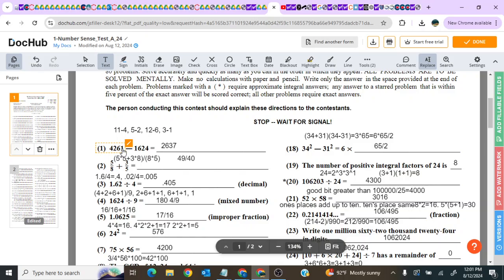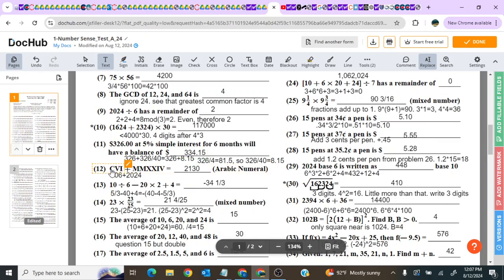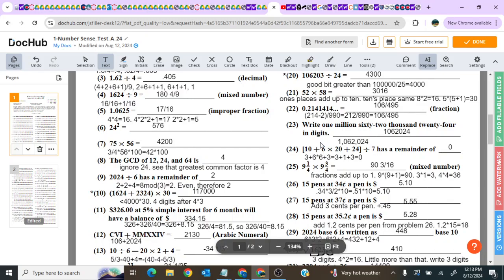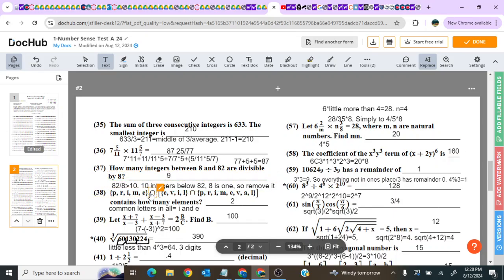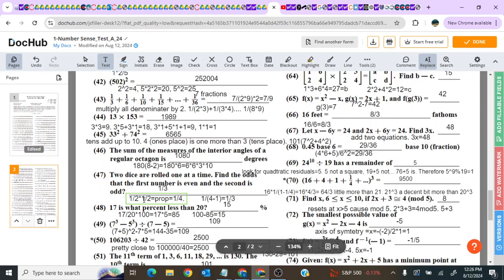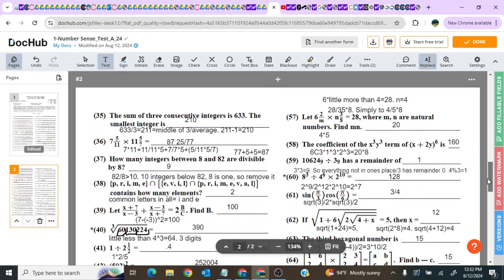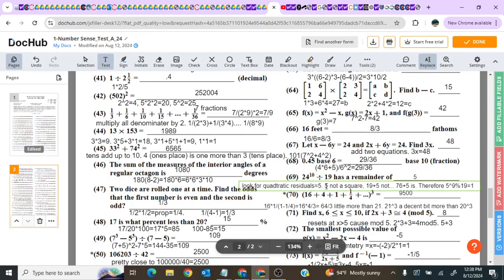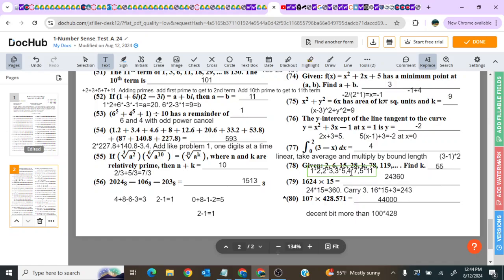2024 UIL Number Sense Invitational A Guide Grand Oaks